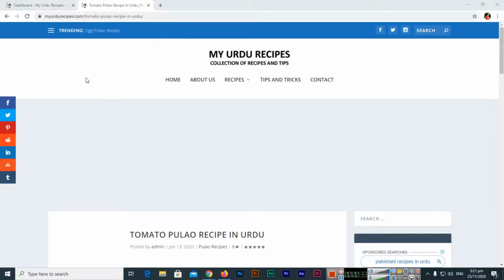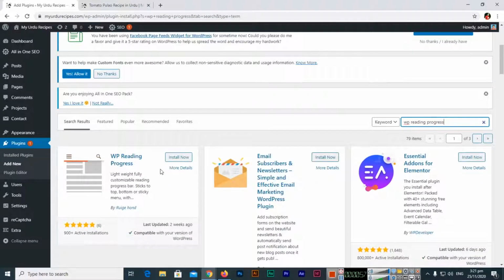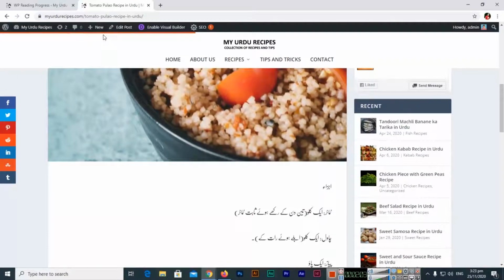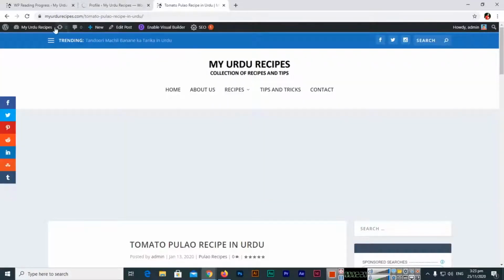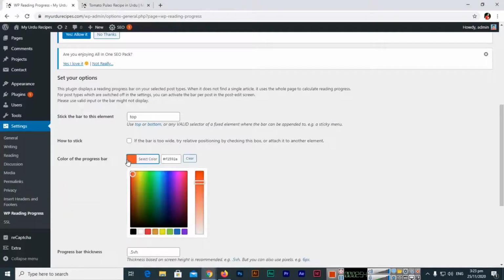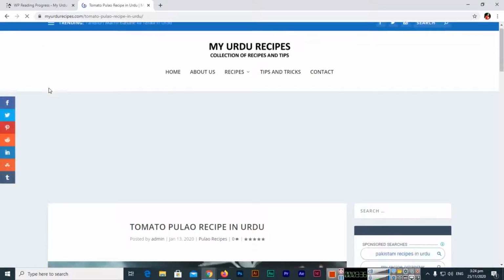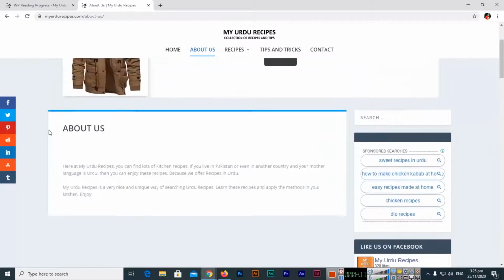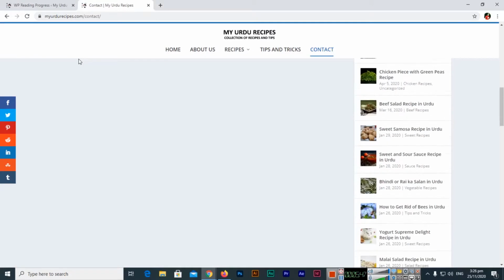How to add Reading Progress in WordPress Website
In this video, you can learn how to add Reading Progress in your WordPress website. You can enable this reading progress in posts, pages and other sections of website. You can also learn, how to change the color of this reading progress.